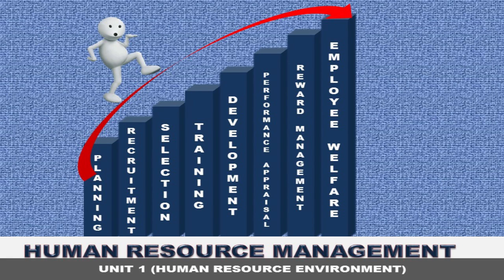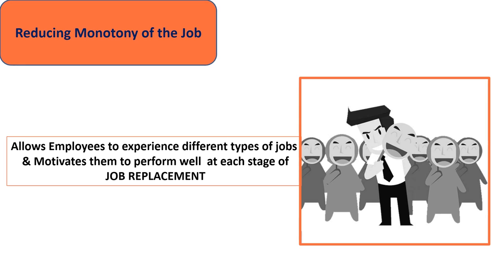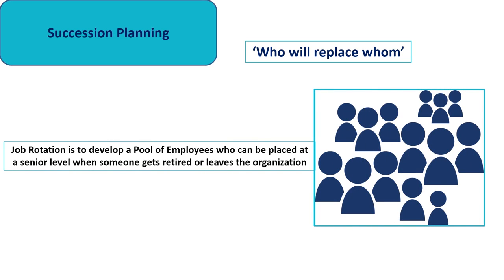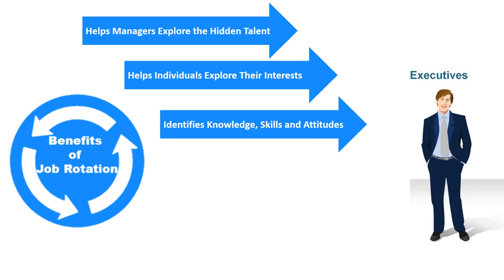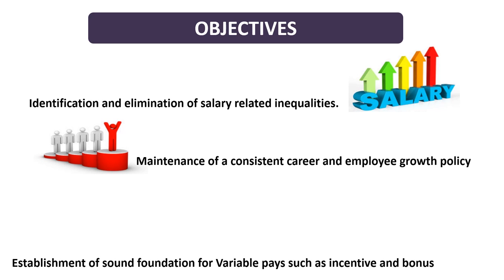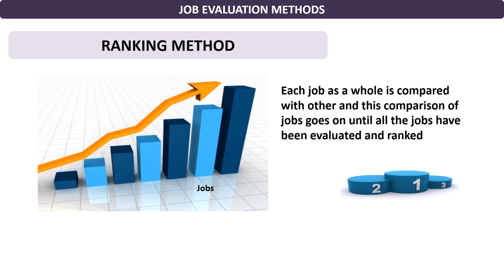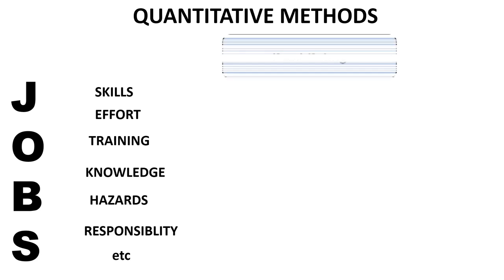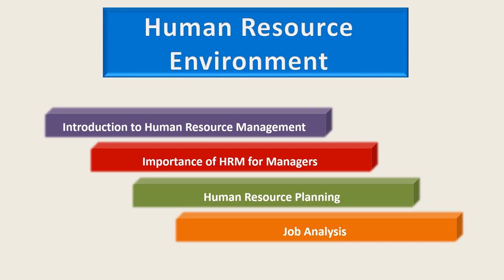Job Rotation and Job Evaluation